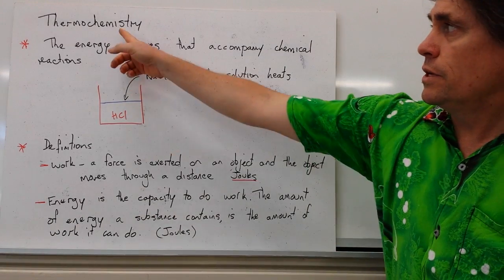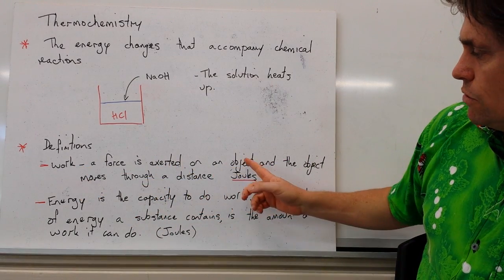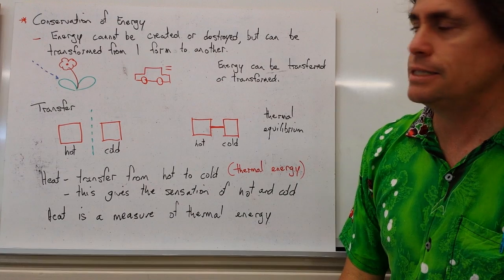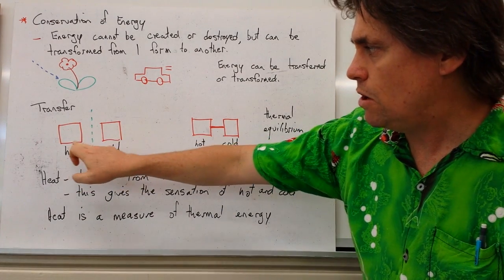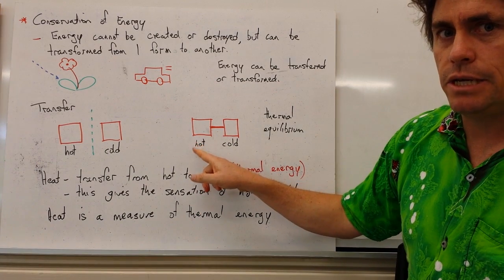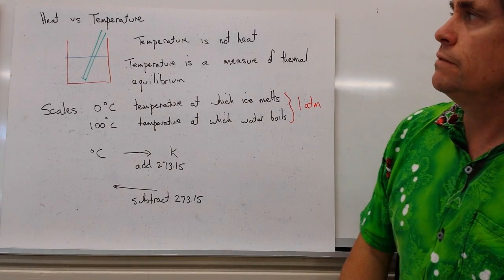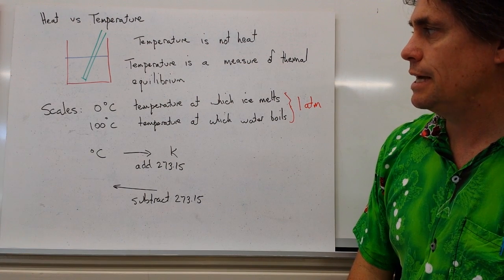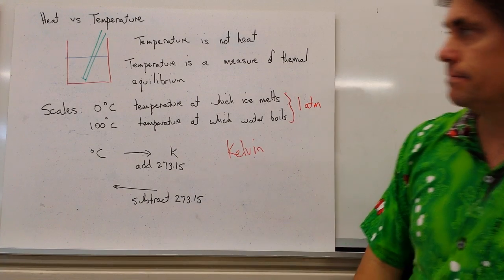Thermochemistry Introduction, Heat and Temperature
An introduction to Thermochemistry and Energy. Examines the difference between heat and temperature and units used for temperature.